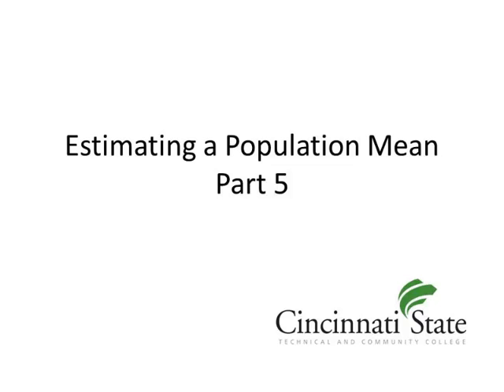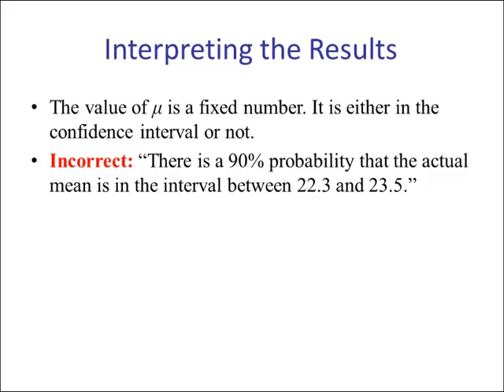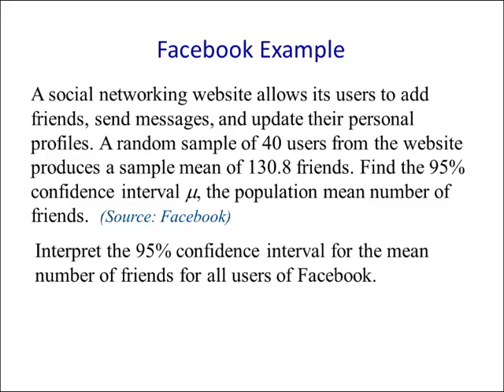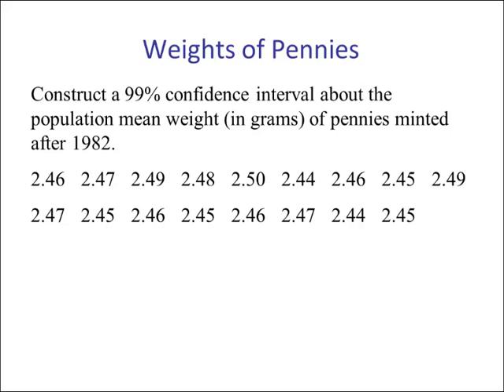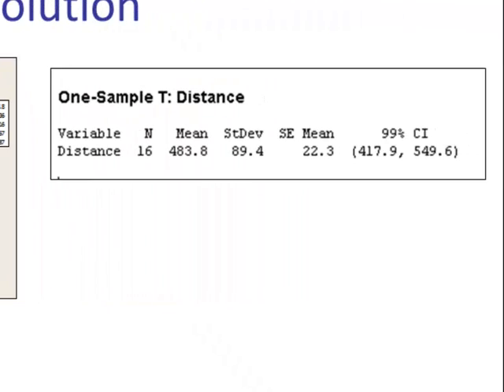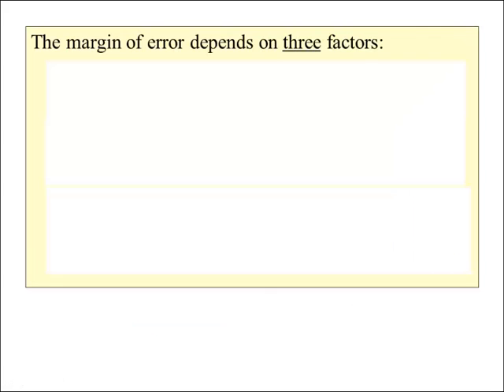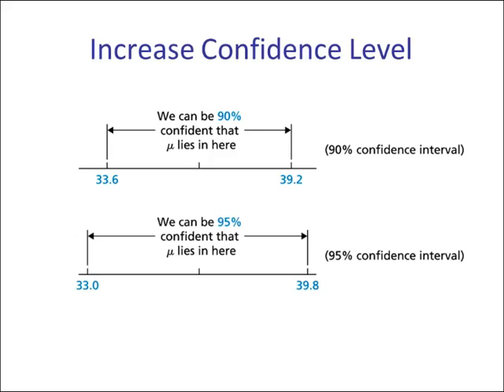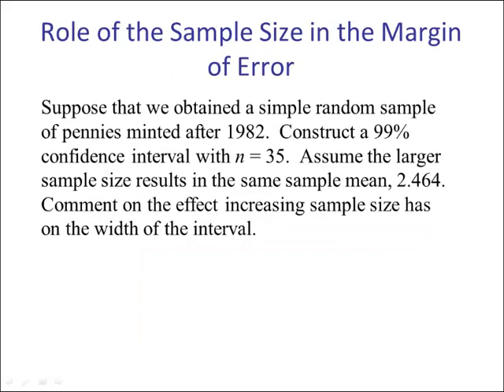Estimating a Population Mean Part 5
This video is the fifth of six videos that illustrate how to estimate a population mean by using the concept of confidence intervals.